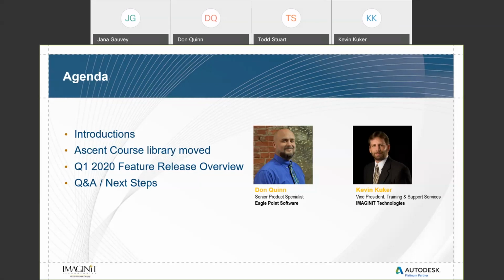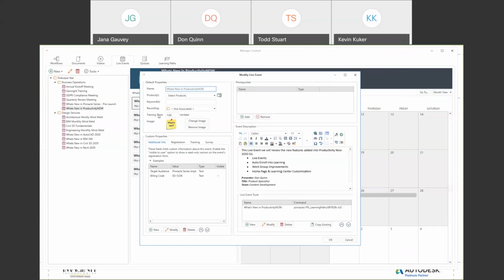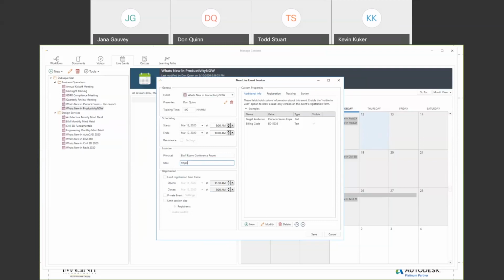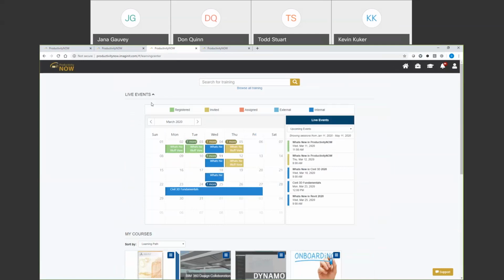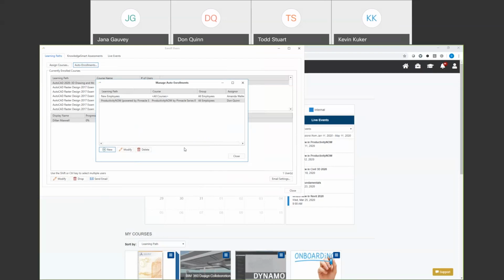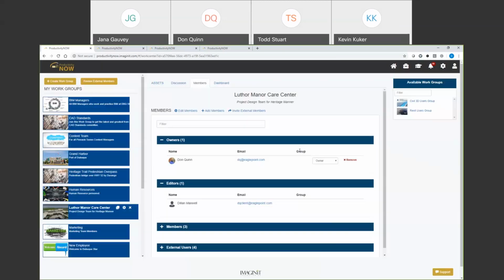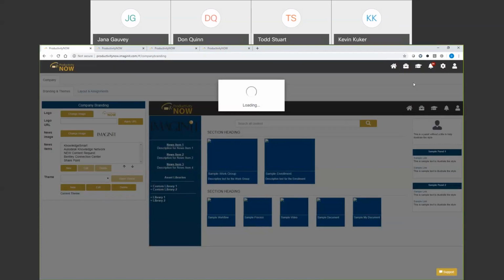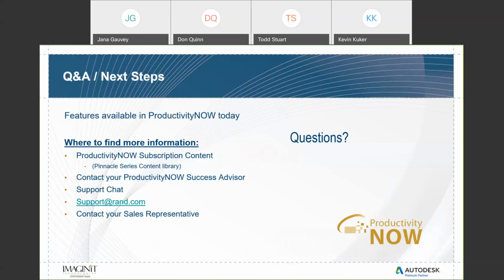New Features in the ProductivityNOW Platform: March 2020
Learn how your team can access new eLearning options, add your own live sessions, manage teams and individuals, as well as customize your views.